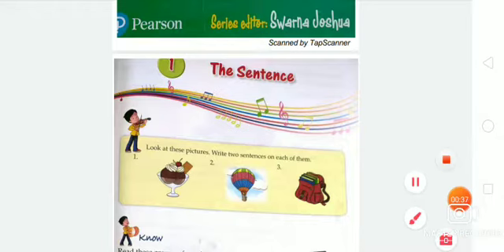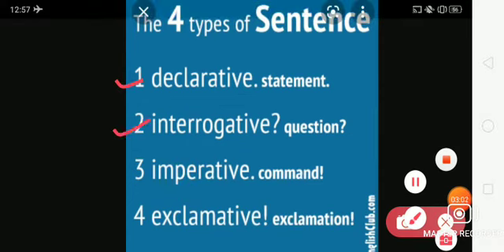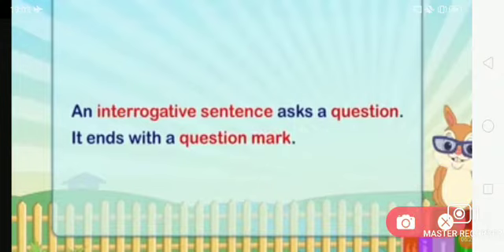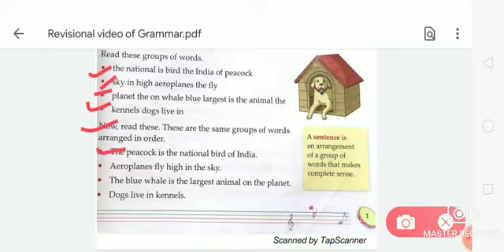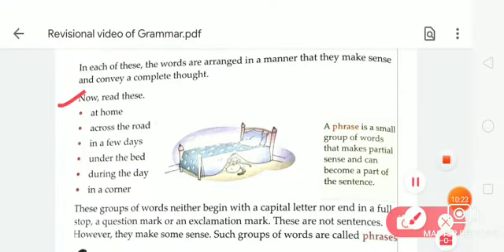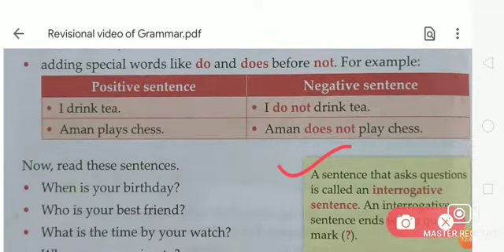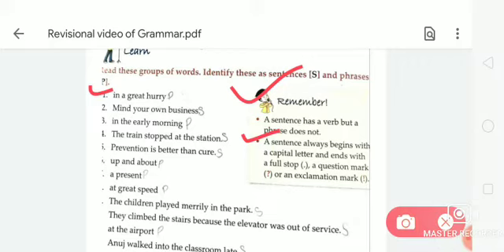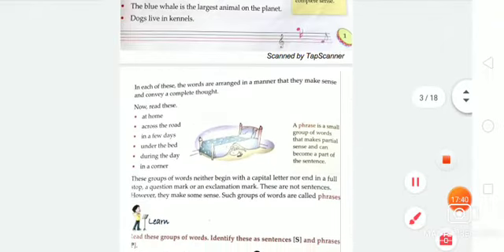Revisional video of ch - 4 ( Exercise) Class - 4.